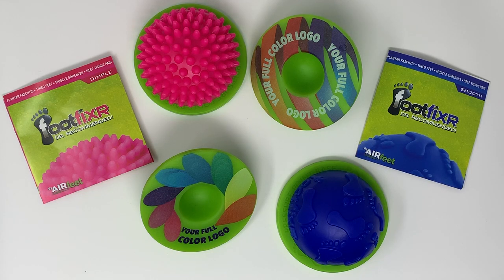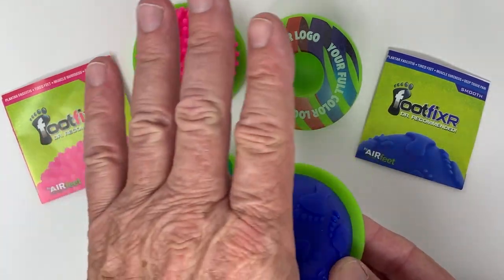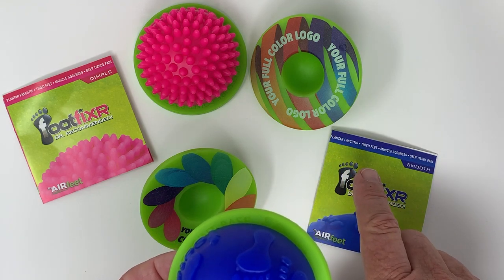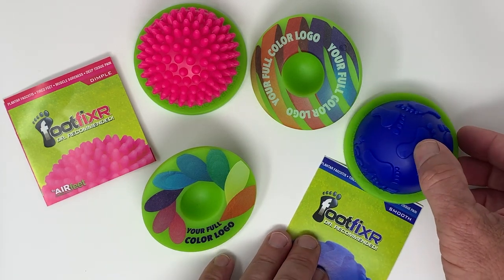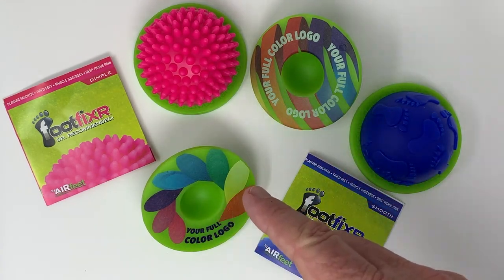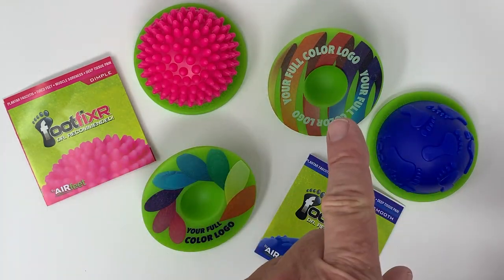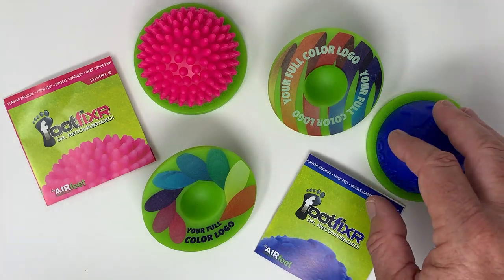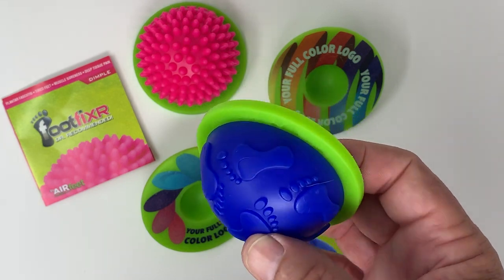The Perfect Promo Product - FootFIXR by AIRfeet.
This is the perfect compact and travel size Promotional Product.
Conventions, Travel Industry, Service Industry, Sporting Events, Internal Wellness programs
Naturally Health & Wellness focused offering excellent logo and printing designs of your choice.

Further Information below:

AIRfeet FootFixr - DIMPLE or SMOOTH gently massage the foot and arch touching all critical reflexology areas, providing soothing relief for:
Plantar Fasciitis, Tired Feet, Muscle Soreness, Deep Tissue Pain

Your feet are your only connection to the Earth we walk on. This simple product brings simple life changes.

Each set includes:
1 DIMPLE or SMOOTH Dome
1Pressure Point Base

The PRESSURE POINT BASE provides a Deep Tissue massage for relief to:
Neck, Back, Shoulders, Arms, Legs, Feet, Joints

Travel size and compact for using at the office, home or out of town